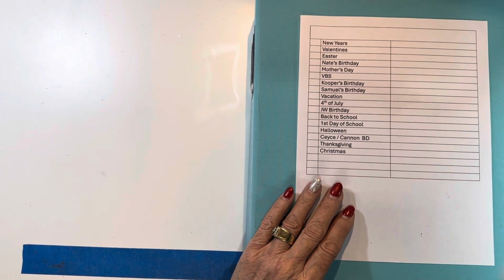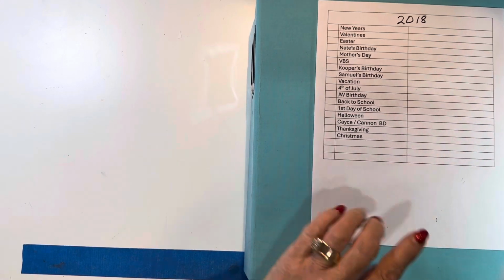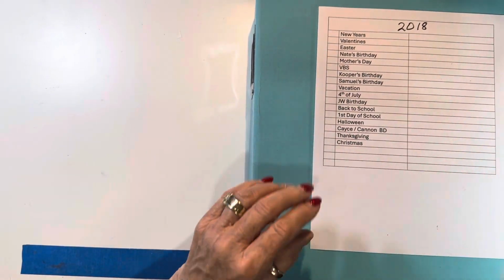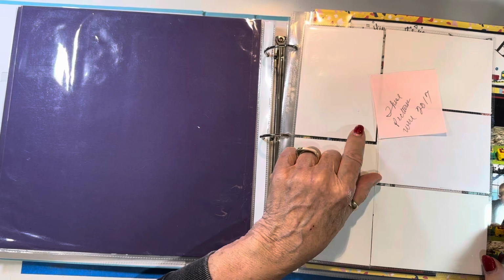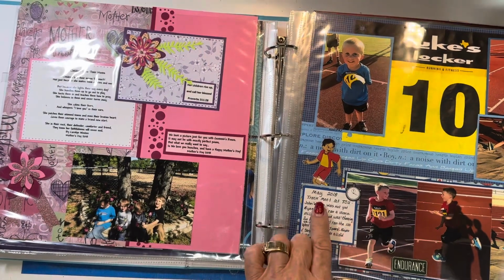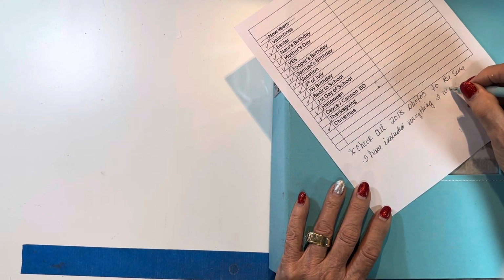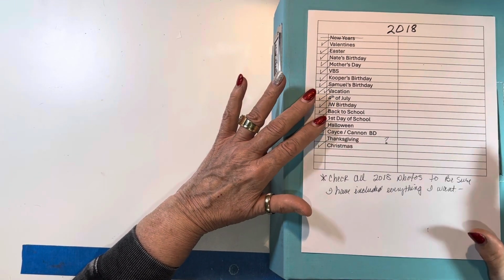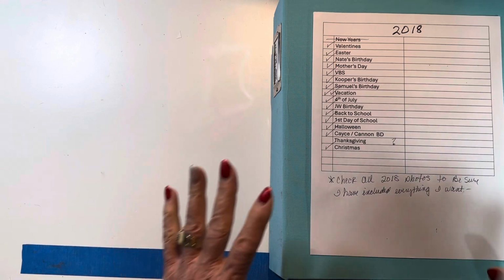Organize With Me - Album Checklist